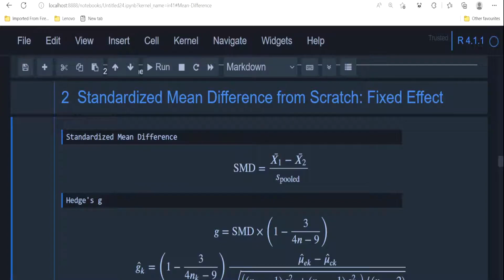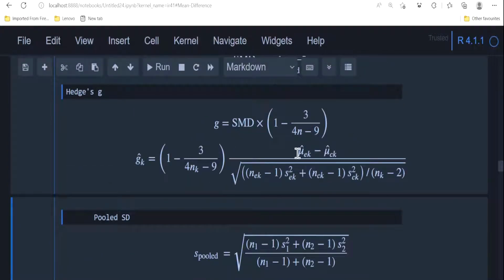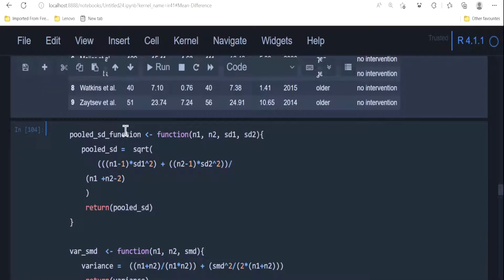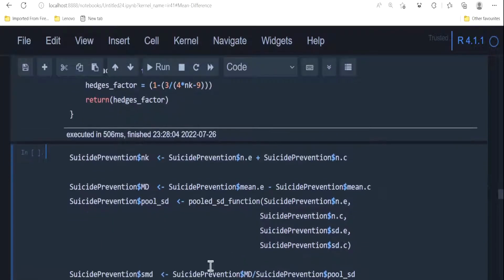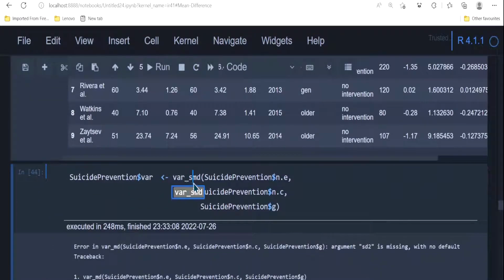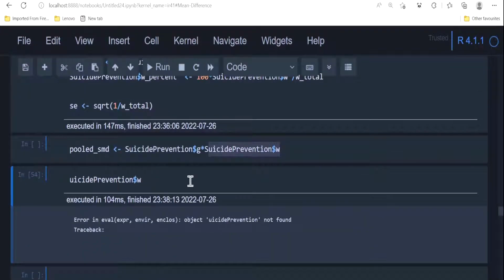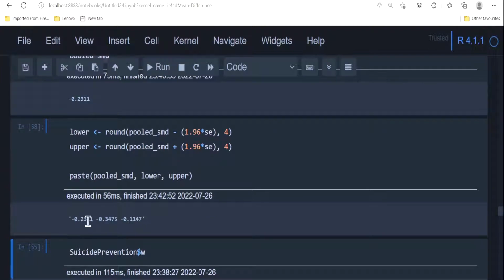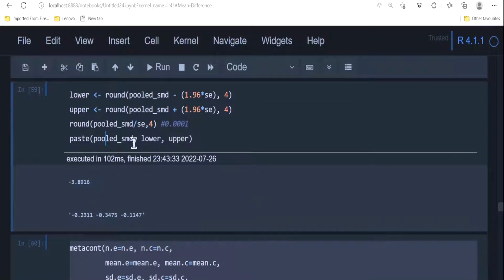Part 8: Pooling SMD from scratch (Meta-analysis in R)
In this video, I have explained how to pool SM using fixed effect model from scratch.